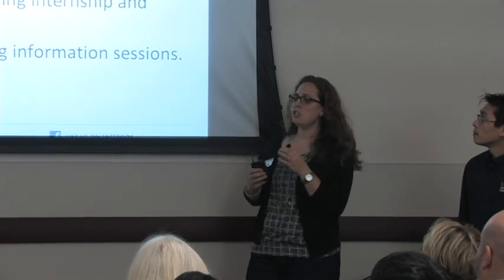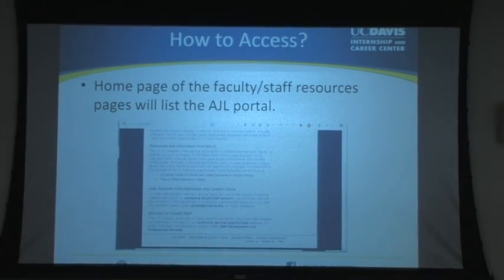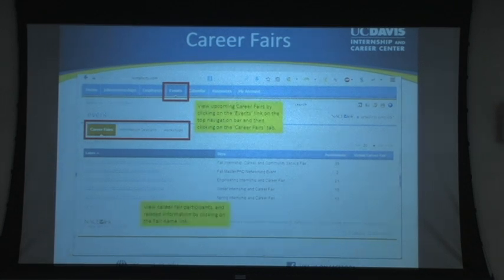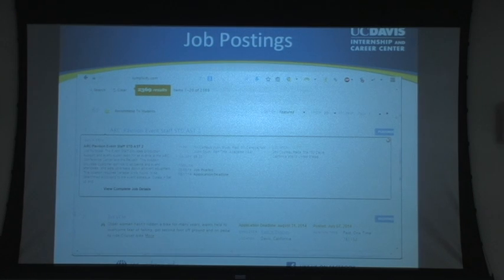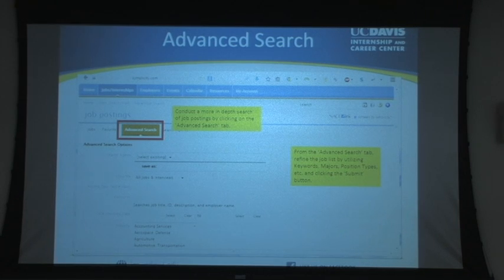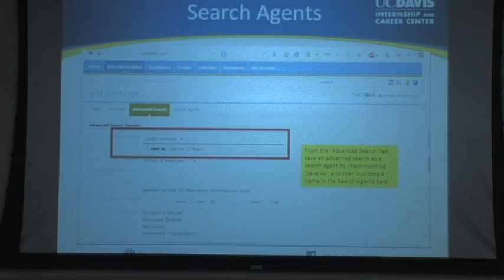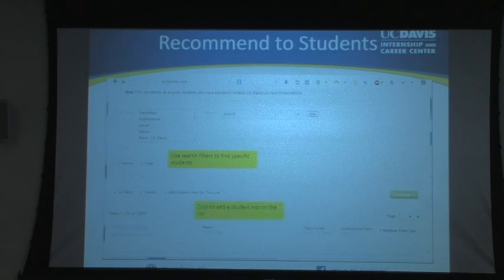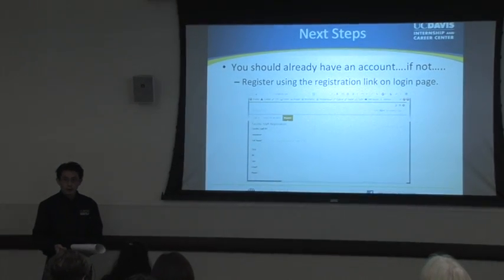Introduction to Aggie Job Link